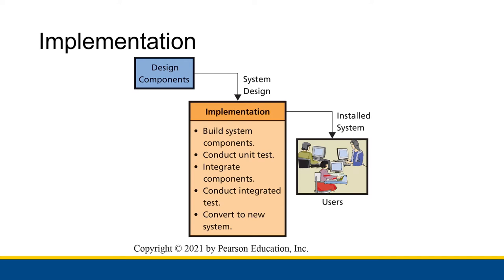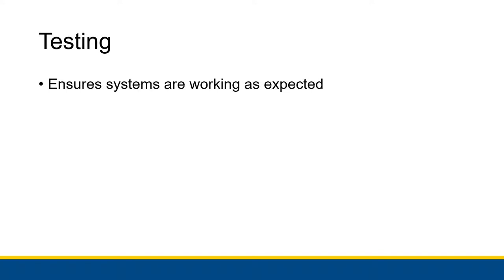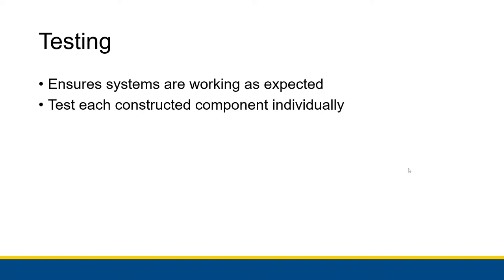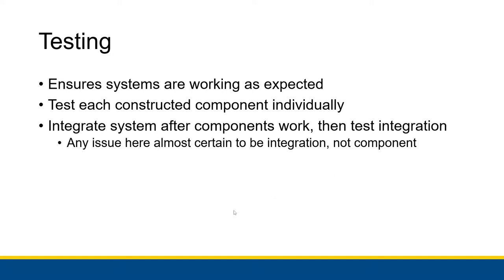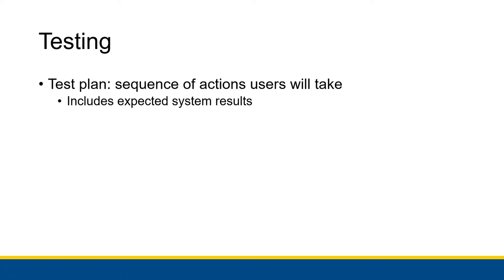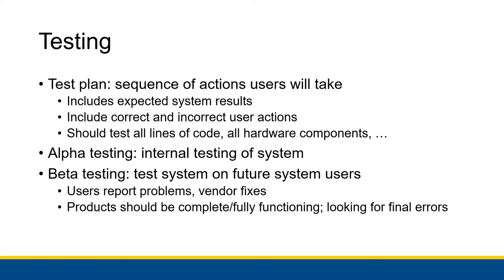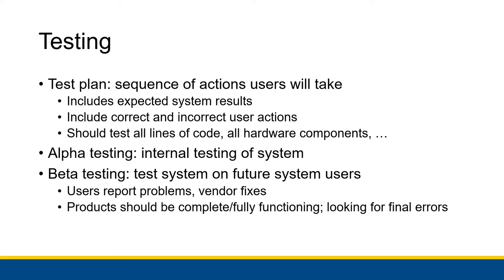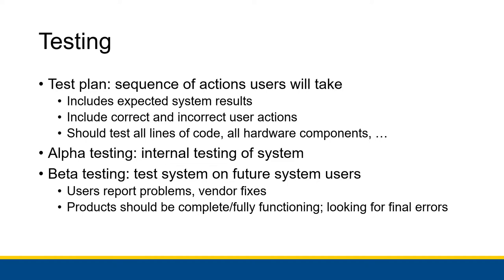[CBIS 101] Implementation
It's finally time to build that information system! Don't forget to carefully test everything too.